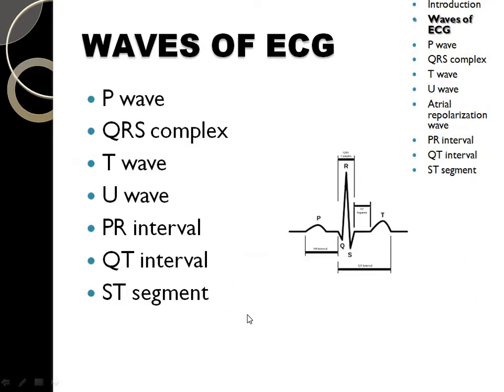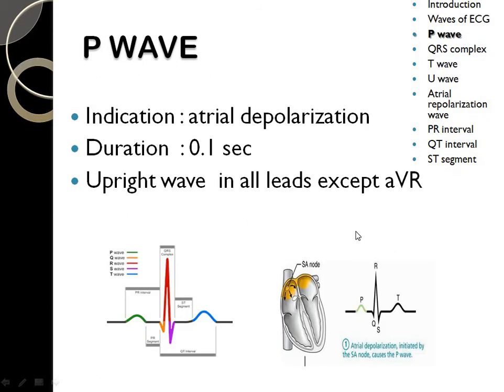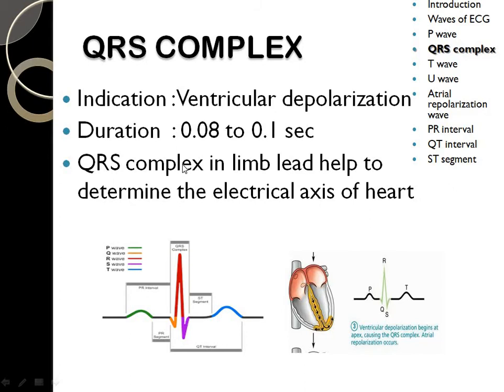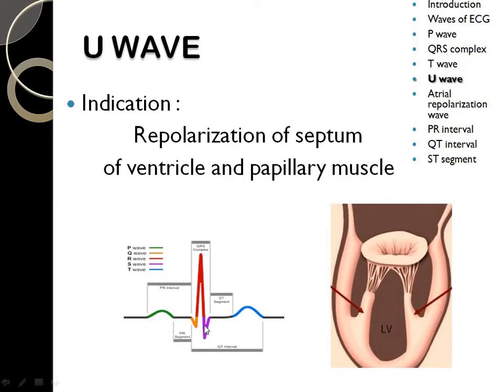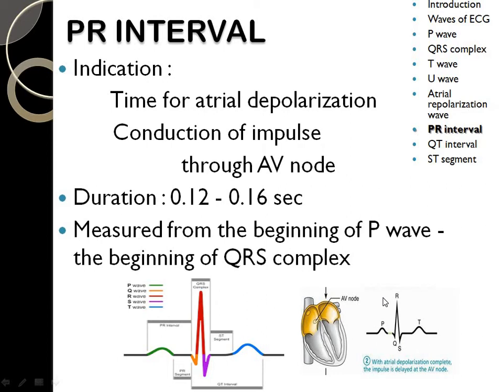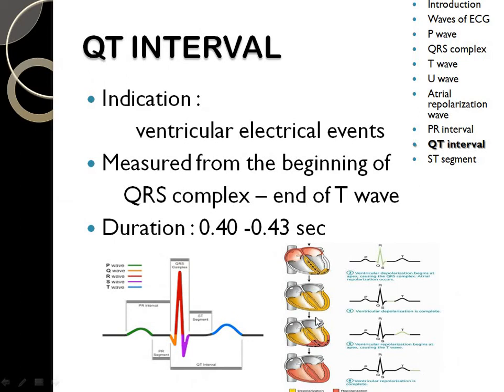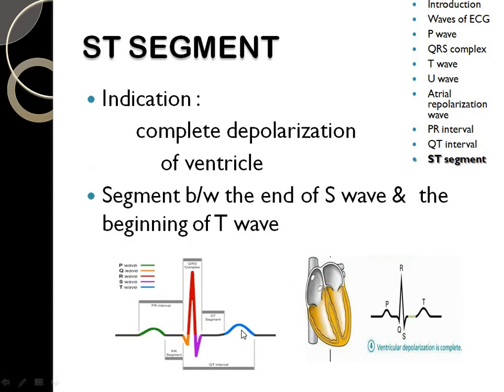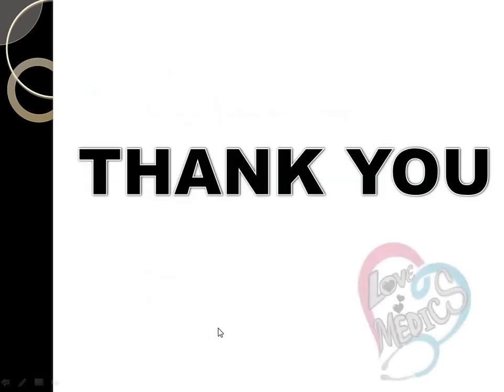ECG WAVES || types of ECG waves ||ELECTROCARDIOGRAM || ECG waves ,intervals , segments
In this video , i have explained about ECG WAVES

ECG waves
TOPIC COVERED :

Introduction
Waves of ECG
P wave
QRS complex
T wave
U wave
Atrial repolarization wave
PR interval
QT interval
ST-segment

INTRODUCTION
Electrical activity of  the heart
Positive or negative deflection wave
It indicates the specific electrical event of a heart

WAVES OF ECG
P wave
QRS complex
T wave
U wave
PR interval
QT interval
ST-segment

P WAVE
Indication: atrial depolarization
Duration  : 0.1 sec
Upright wave  in all leads except aVR

QRS COMPLEX
Indication :Ventricular depolarization
Duration  : 0.08 to 0.1 sec
QRS complex in limb lead help to determine the electrical axis of the heart

T WAVE
Indication: ventricular repolarization
Duration  : 0.15 sec
Positive wave in all leads except aVR
Inverted t wave in lead III is normal

U WAVE
Indication :
           Repolarization of septum
      of the ventricle and papillary muscle
        ATRIAL REPOLARIZATION      WAVE
Depolarization wave of the atrium is submerged in QRS COMPLEX

PR INTERVAL
Indication :
         Time for atrial depolarization
         Conduction of impulse
                    through AV node
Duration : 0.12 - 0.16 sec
Measured from the beginning of P wave -the beginning of QRS complex
QT INTERVAL
Indication :
        ventricular electrical events
Measured from the beginning of
      QRS complex – end of T wave
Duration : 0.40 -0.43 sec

ST SEGMENT
Indication :
        complete depolarization
            of ventricle
Segment b/w the end of S wave &  the beginning of T wave